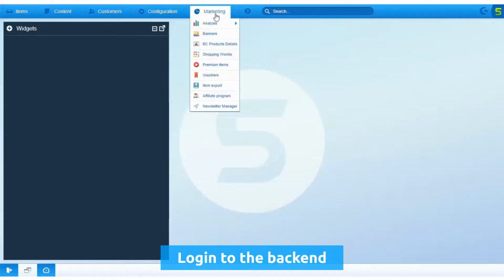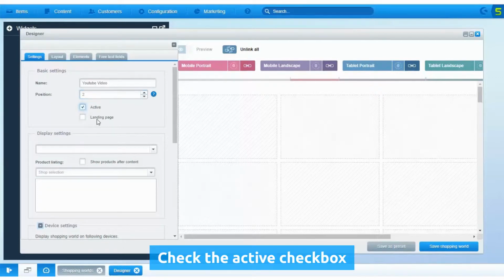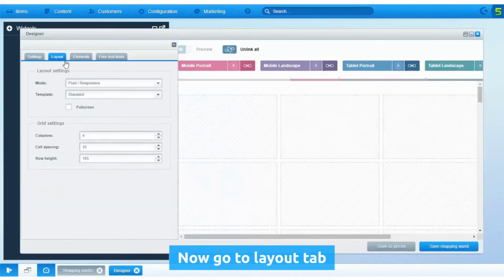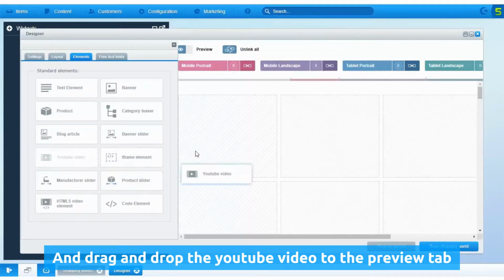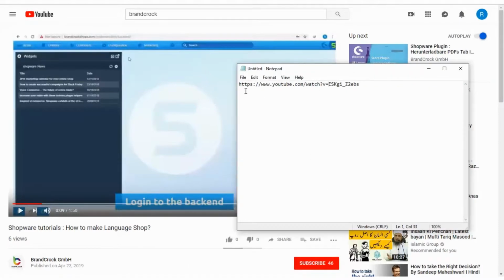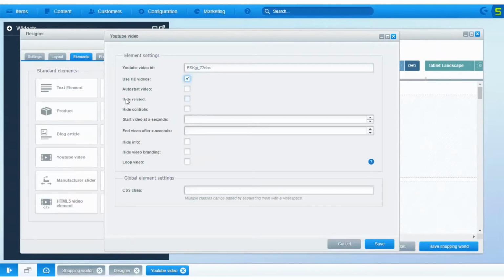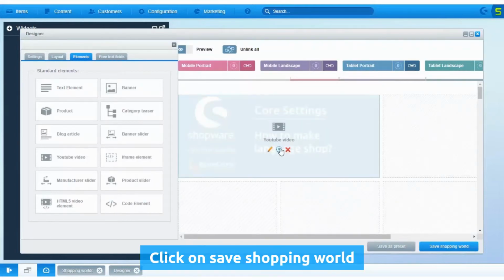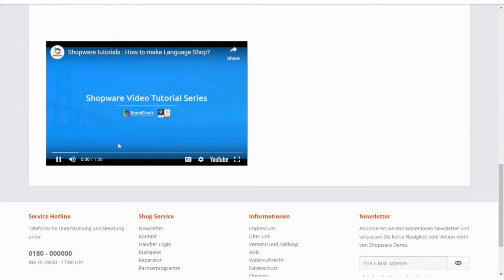Shopware tutorials : How to use YouTube video in Shopping worlds?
Welcome to Shopware Tutorial for beginners by perfect shopware 5  solutions
In this video, we will show you How to use  Youtube video in Shopping worlds